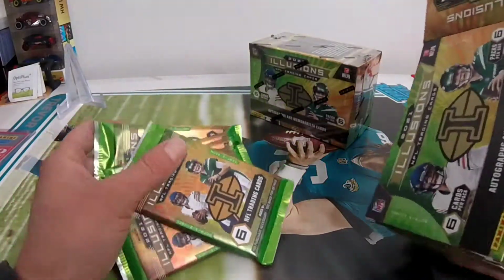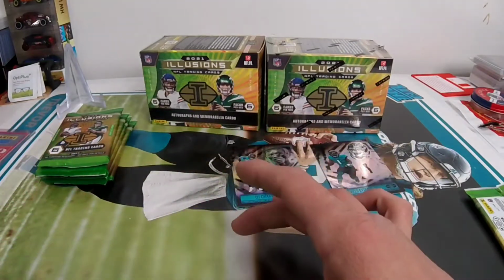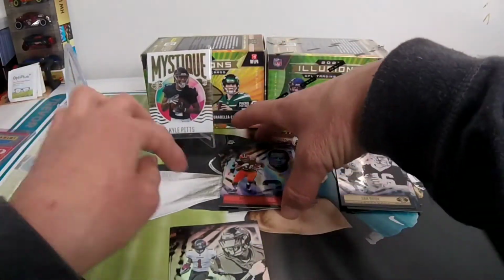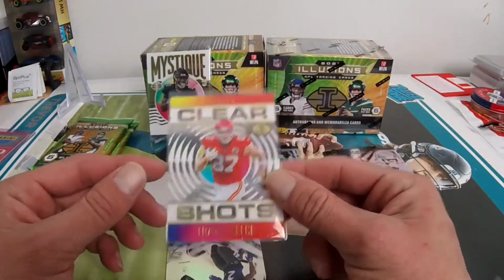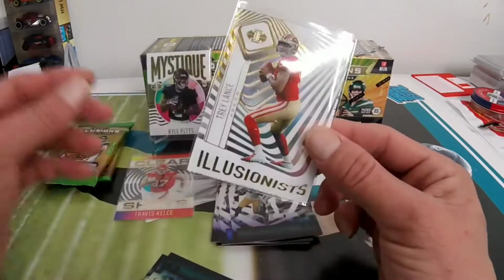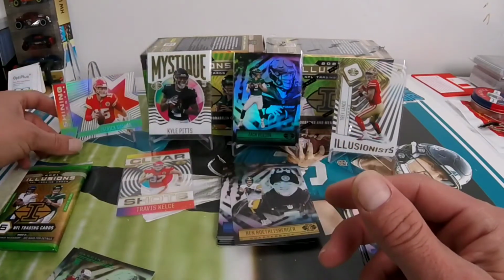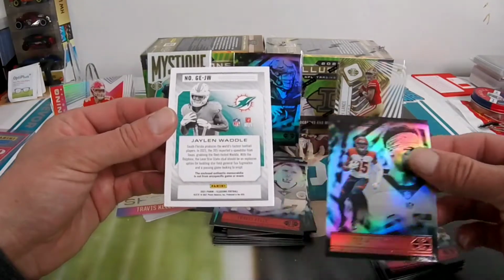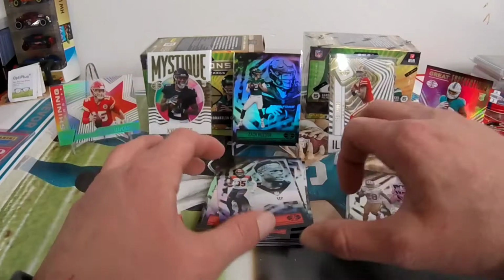2021 illusions football blaster box 🔥🔥🔥